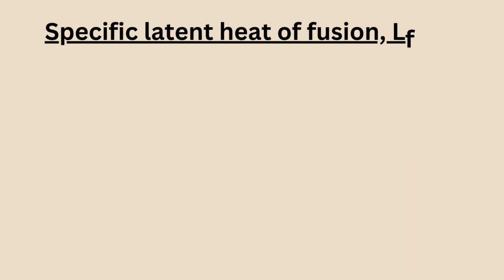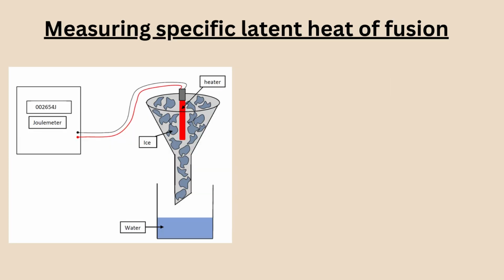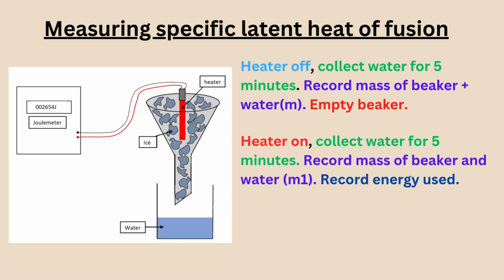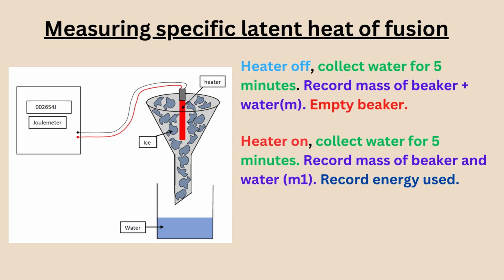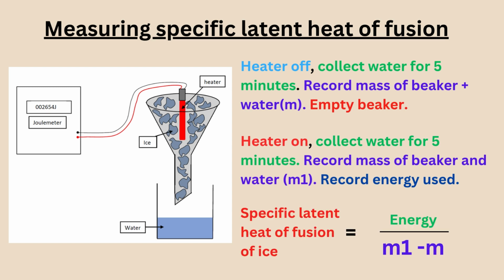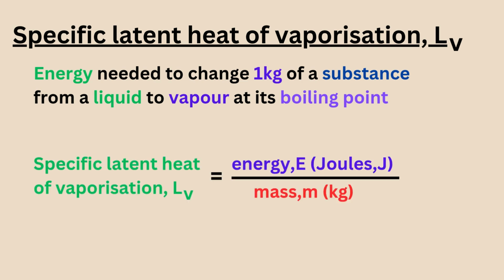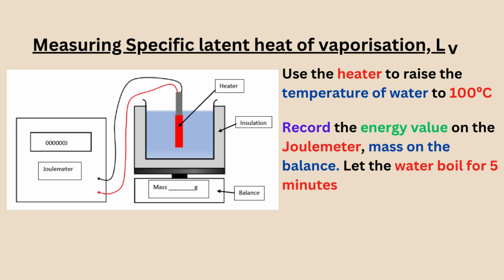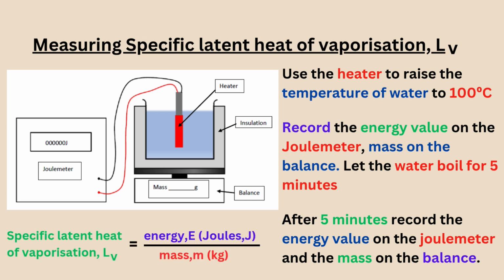Measuring Latent Heat revision video for AQA GCSE Physics and GCSE Combined Science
Revision worksheets, practice questions with fully worked solutions are available at

This video explains what latent heat is and the difference between latent heat, specific latent heat of fusion and specific latent heat of vaporisation.

The content is suitable for GCSE Physics and GCSE Combined science.

We will try to produce videos for any GCSE topic.